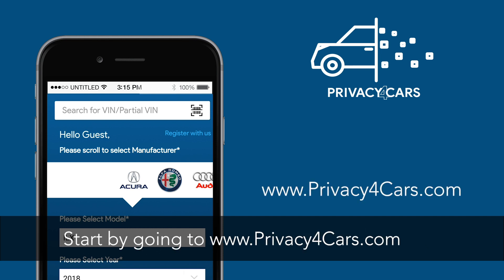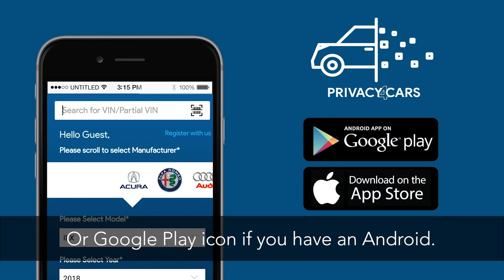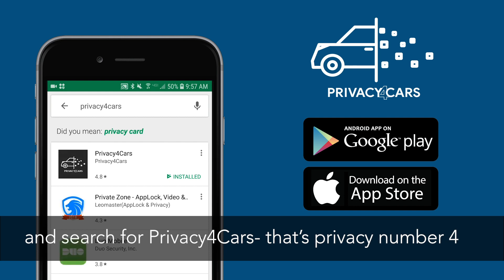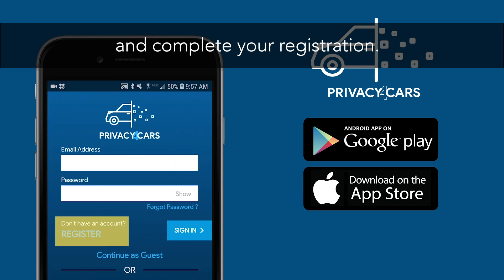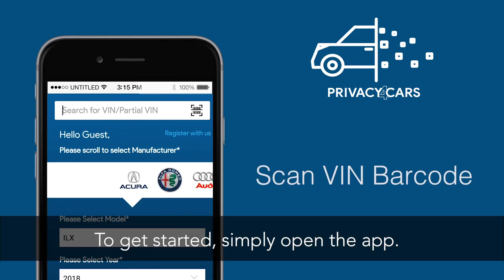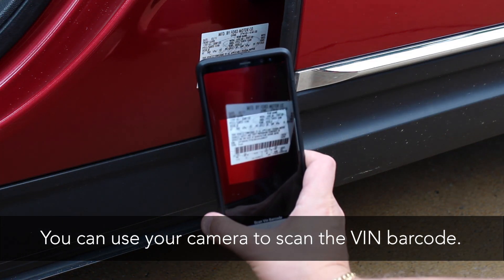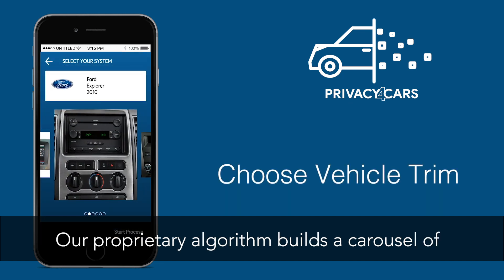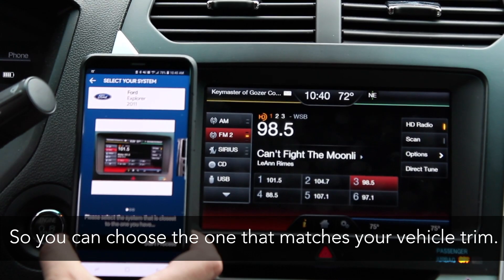How to Use the Privacy4Cars App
Privacy4Cars is the first and only mobile process designed to help erase Personally Identifiable Information (PII) from modern vehicles. This video shows you how to delete your personal information from your infotainment system and reset the universal garage door opener of your car with our app. Privacy4Cars is available as a free app download on iOS and Android devices. The Privacy4Cars app enables consumers and businesses to quickly and efficiently delete personal data retained by modern vehicle infotainment systems.